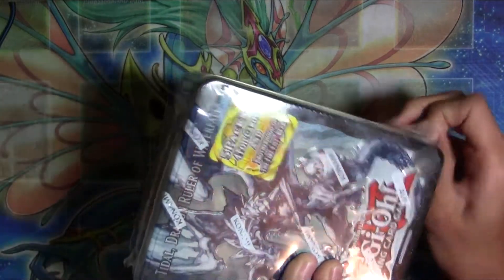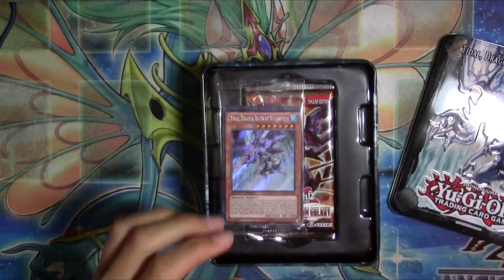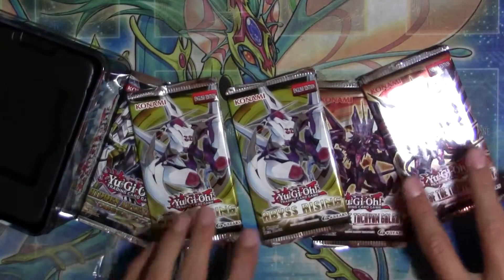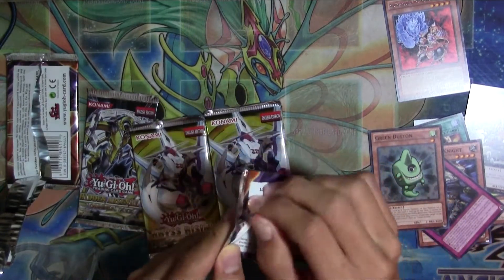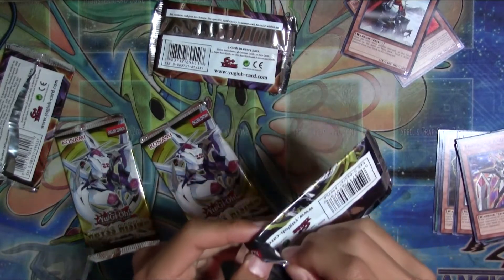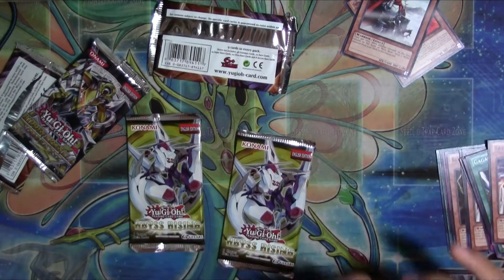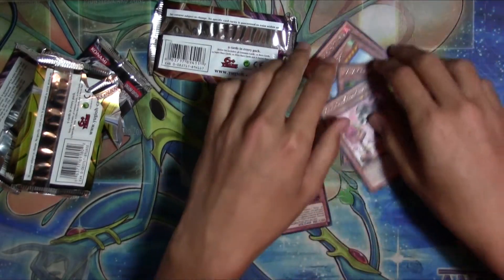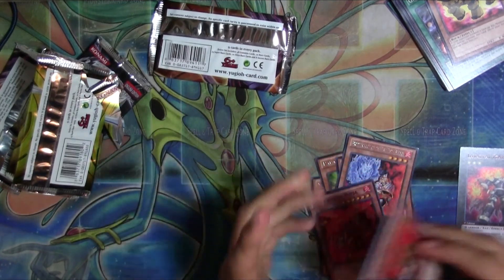Opening of Tidal, Dragon Ruler of Waterfalls Tin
Interesting pulls, there's some wacky editing in this lool. Sorry for the break guys!